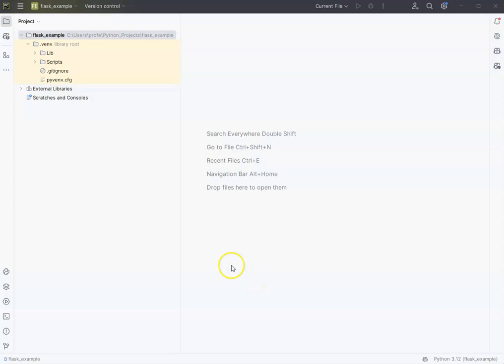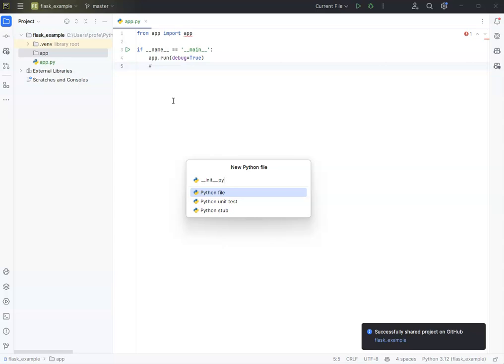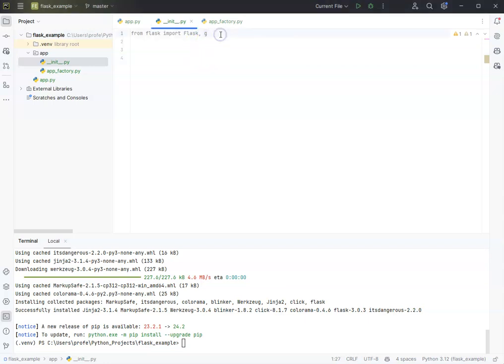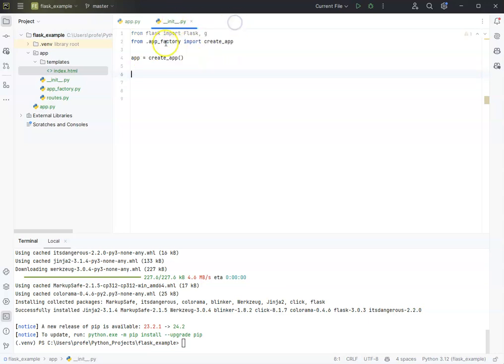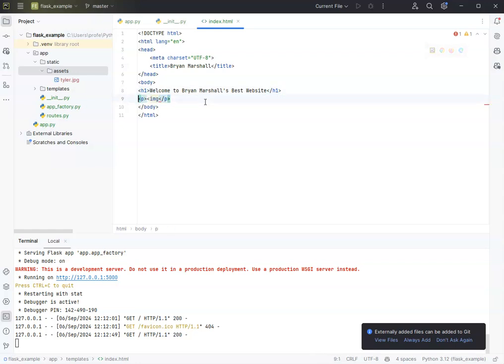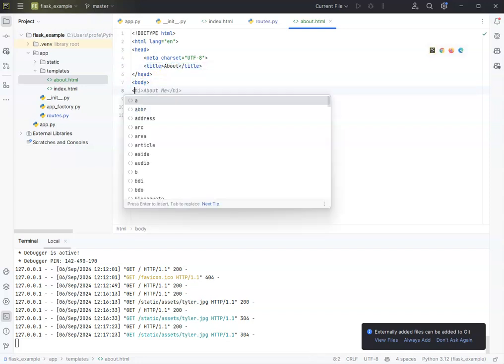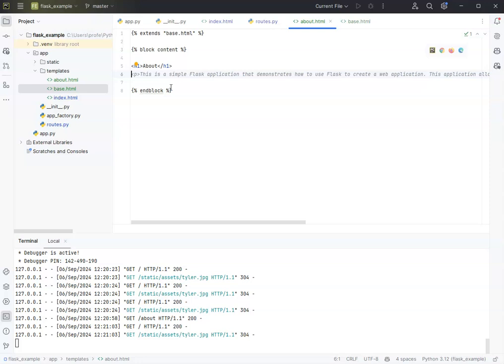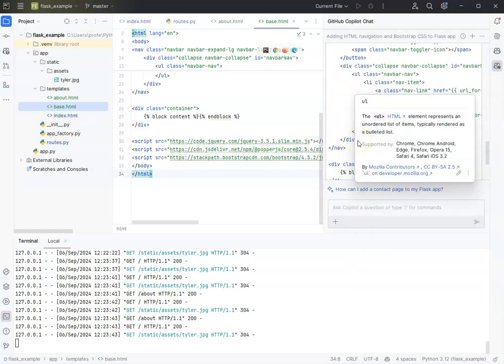Flask Basics Tutorial: A 20-Minute Beginner's Guide to Web Development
Welcome to my 20-minute Flask Basics tutorial!

In this video, I cover the foundational concepts of Flask, a popular Python web framework used for building web applications. Whether you're new to Flask or looking for a quick refresher, this tutorial walks you through the essentials, including setting up Flask, creating routes, and understanding how templates work.

🔑 What you'll learn:

How to install and set up Flask
Understanding routes and views
Basics of templates and how to use them
Key tips for building simple web applications

If you're ready to dive into web development with Flask, hit play and let's get started!

🔗 Additional Resources: Check out more content and resources on my personal website [Insert Link].